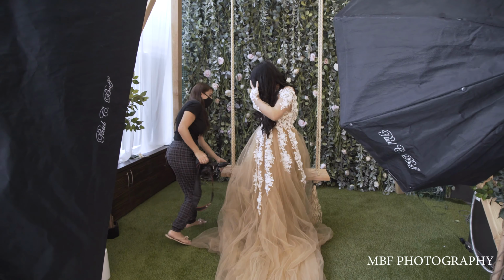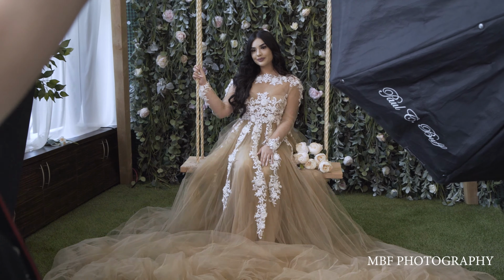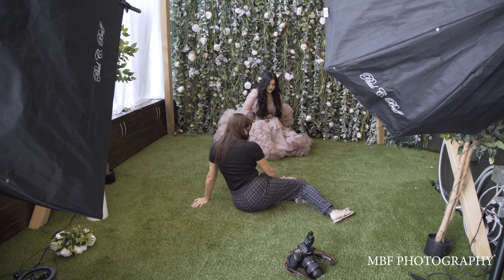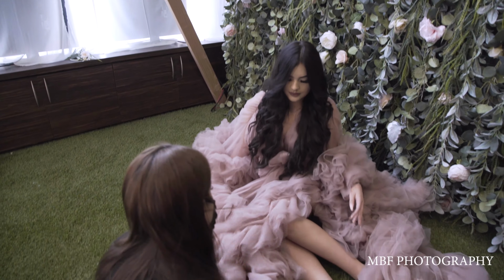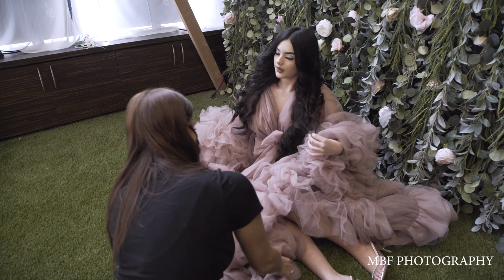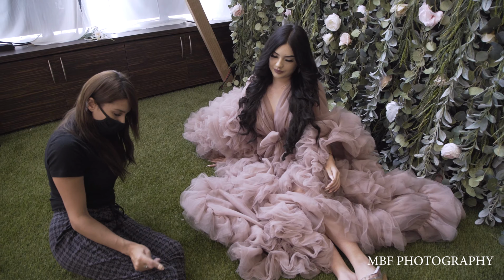15 year old girl photoshoot, Behind the scenes photographing 15 years old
Shop MBF Photography's favorite dresses, bodysuits, gowns, floral crowns and more:

Behind the scenes video photo session with 15 year old girl, photoshoot in Las Vegas Nevada
 Photographer Shiran Mariasov of  MBF PHOTOGRAPHY

Etsy shop
(Digital Backgrounds)